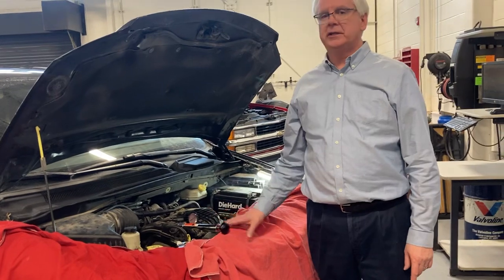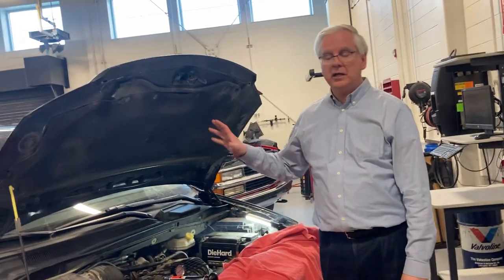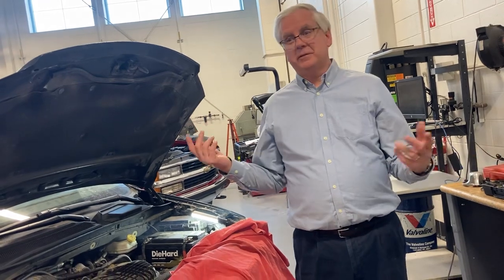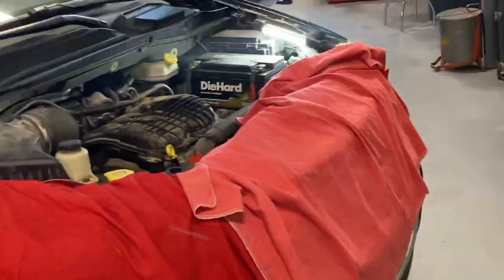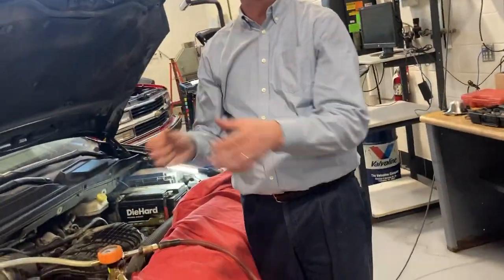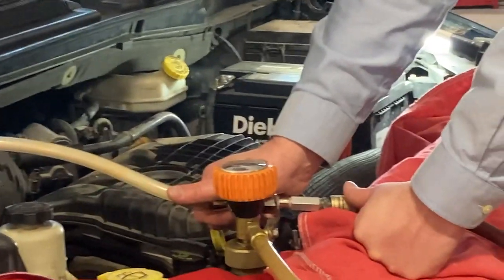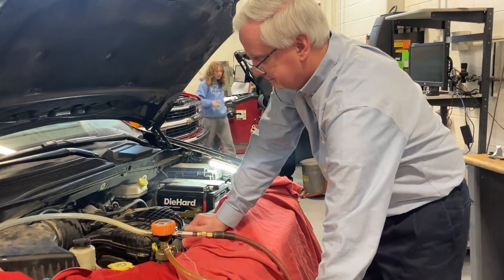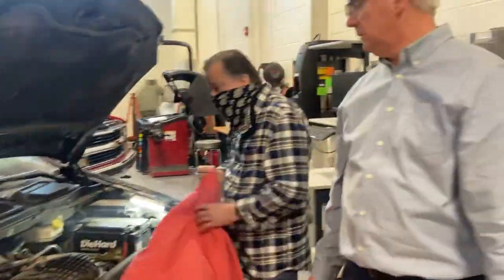Automotive Lecture: Installing coolant in engine